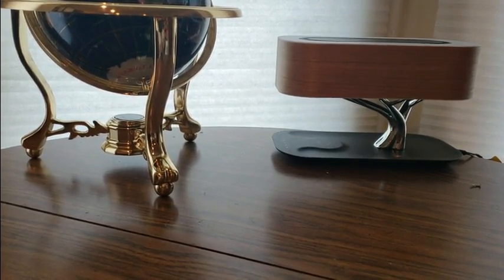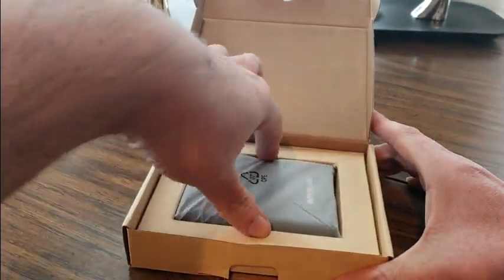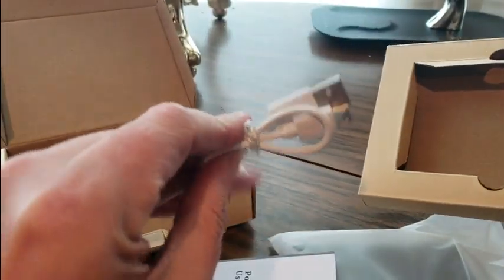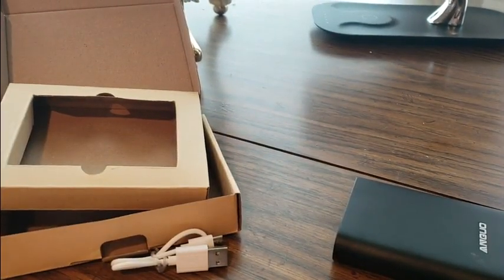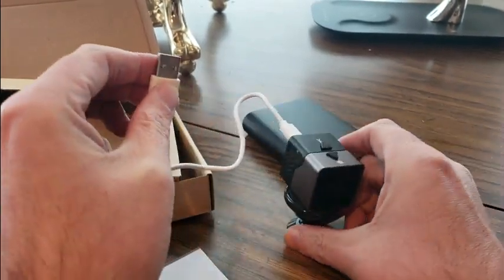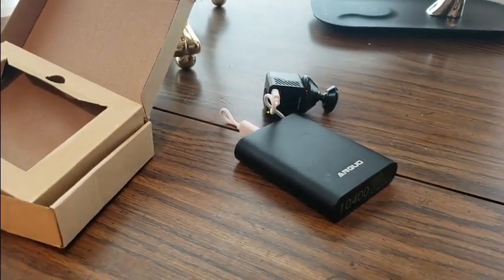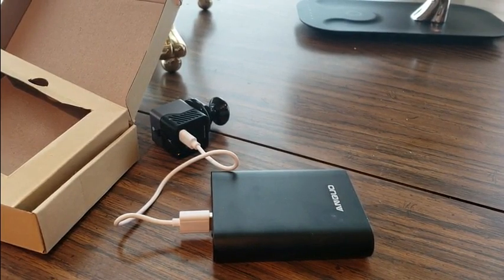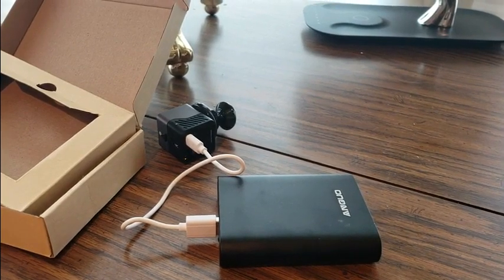(Episode 2186) Amazon Prime Unboxing: Anguo Portable Charger Power Bank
MORE GOODIES

(MSTOUT2AC150)

10 dollars off YummyBazzaar

TO PURCHASE HAIER XSHUAI:

STORE FRONT USE THE CODE